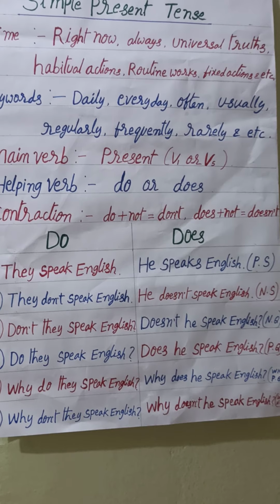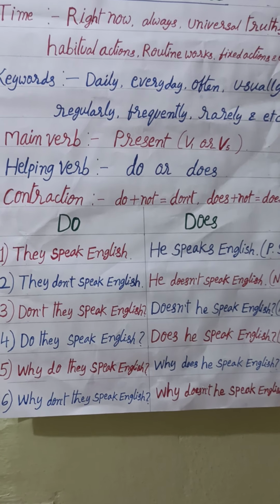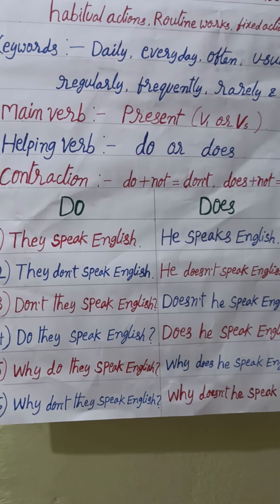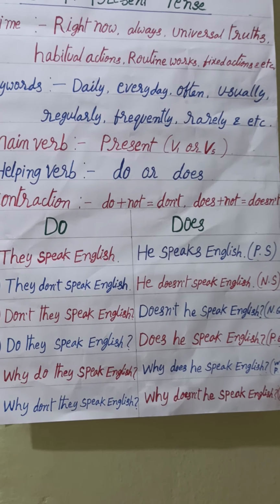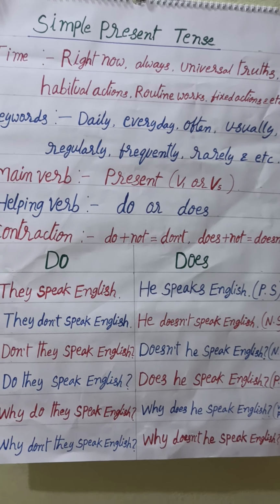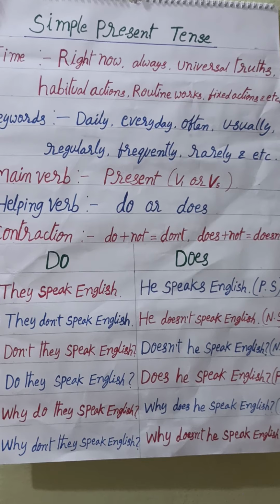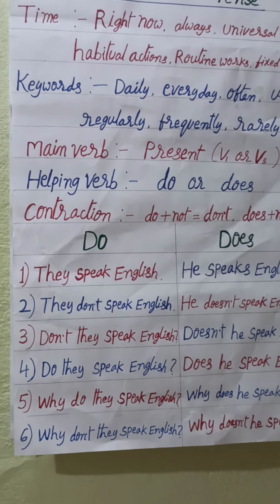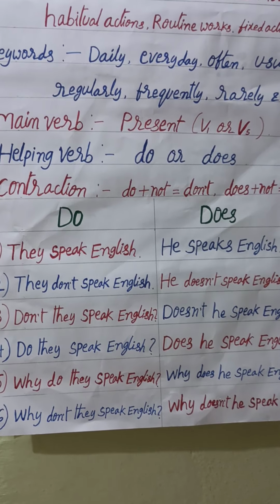Simple Present Tense _ Speaking English _ Lecture 11 E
It is very important. Because we use it more than other tenses ( present, future, always). Usages :-  Right now, always, universal truths, habitual actions, routine works, fixed actions, arranged programs and etc.                                                      Key words :- Daily,  everyday, often, regularly, frequently, generally, usually, rarely and, etc.   Main verb :- Present.  Helping verb :- do or does. We must learn 6 types of sentences to each one. They are P. S,  N.S,  N.Q,  P. Q,  WH. P. Q,  WH. N.Q. There are any wrong, you can try to inform by comment for correction .